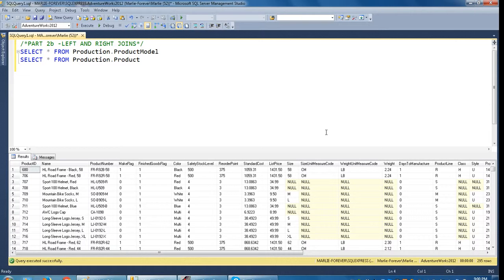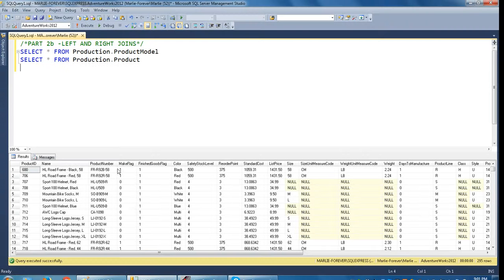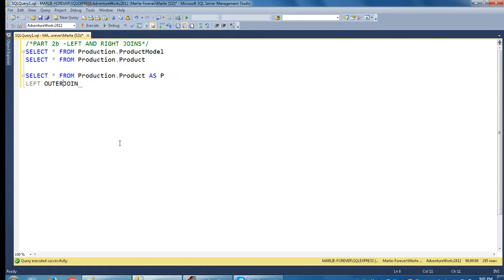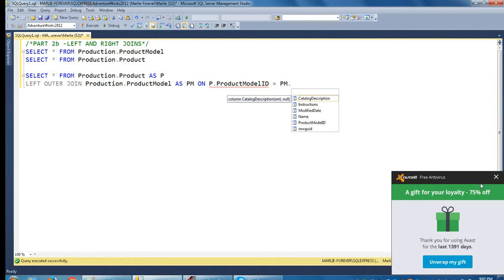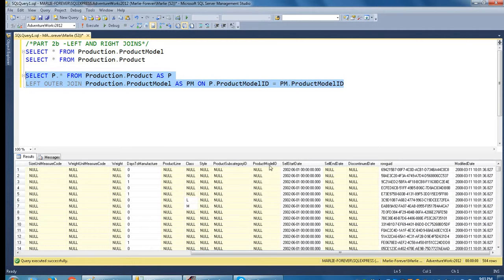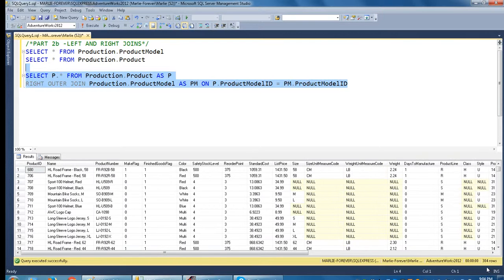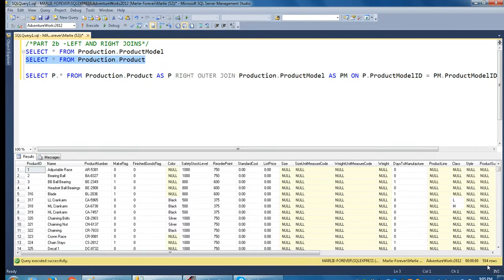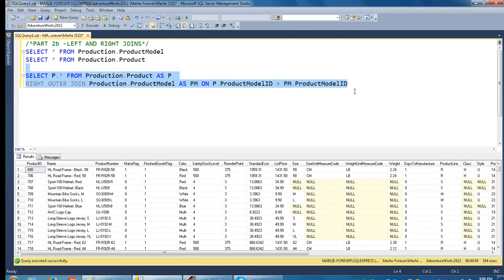Let's Learn SQL Part 2b - Left And Right Joins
Hey everyone. I had a request to do left and right joins video, so here it is! If you have any questions, please leave them in the comments below!